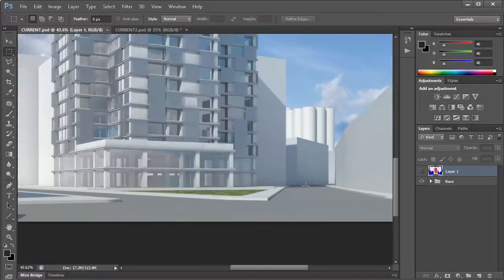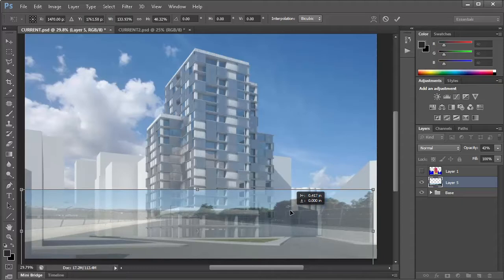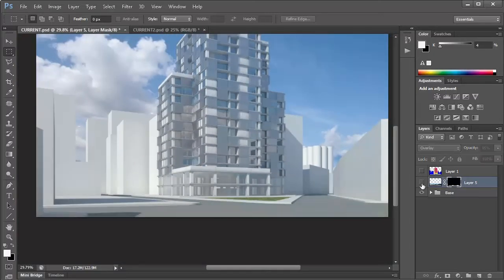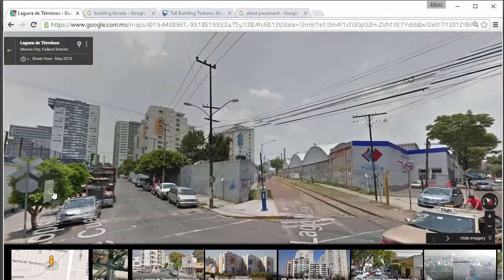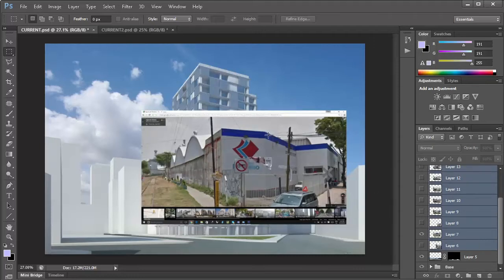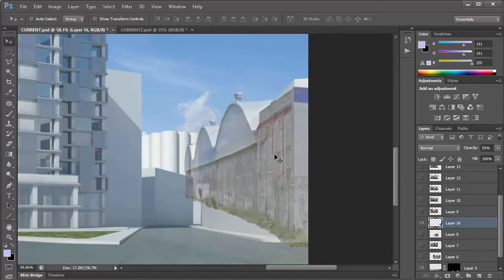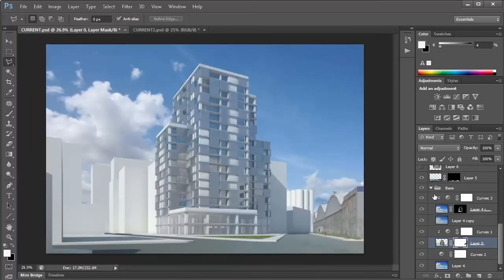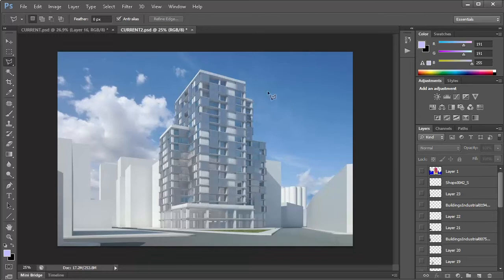Photoshop Post Production - Part 2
This course is a follow on from our previous VRay For Rhino 101 in which we pick up our last exercise and continue its post-production aspects inside Photoshop with an easy to follow set of steps to achieve compelling presentation renders in almost not time.